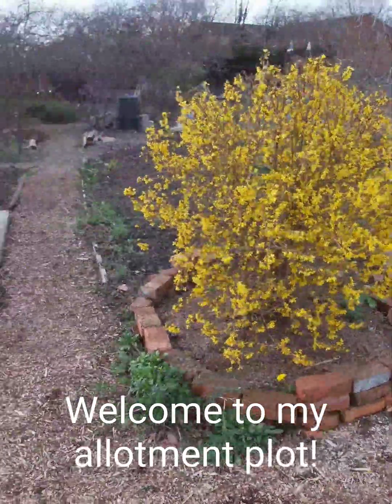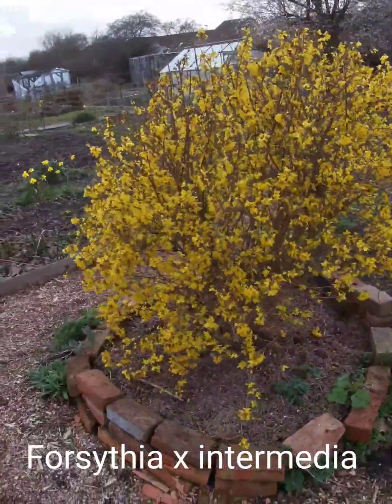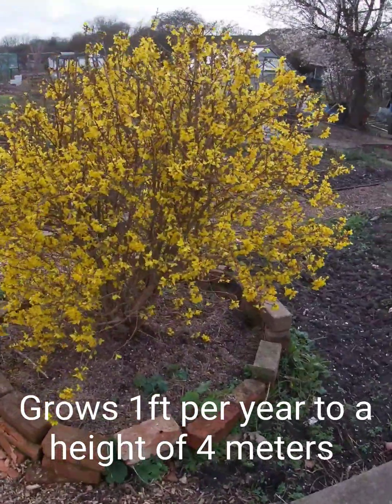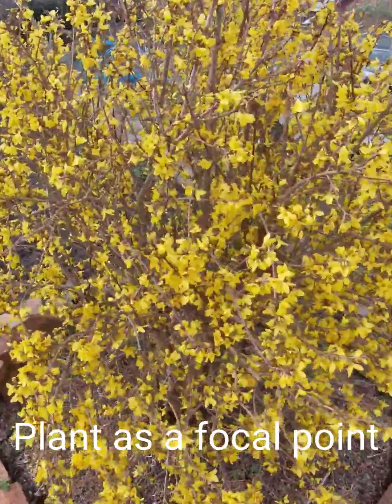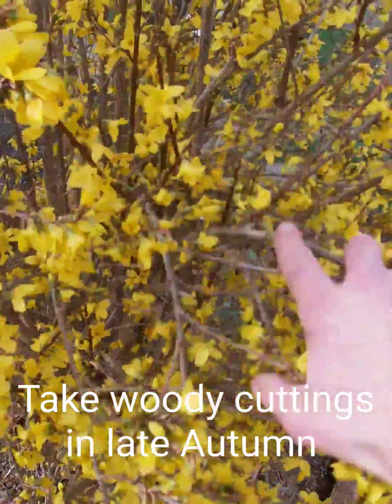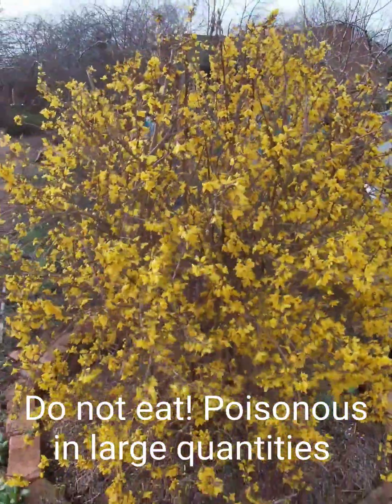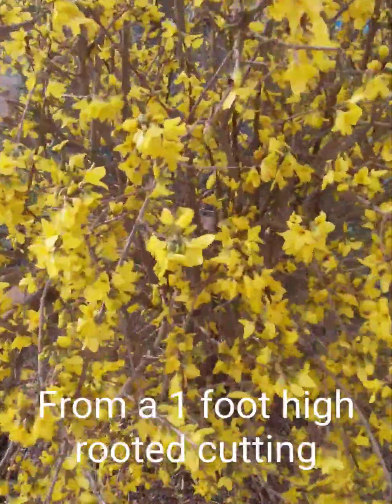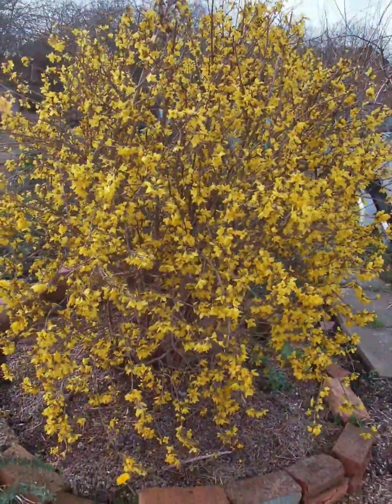Learn about: Forsythia x intermedia in 60 seconds. (U.K)